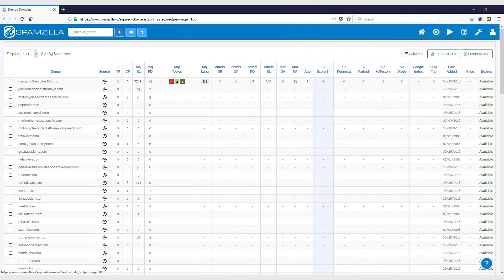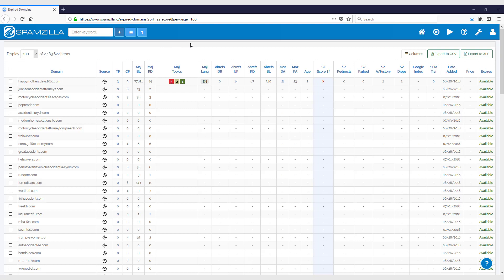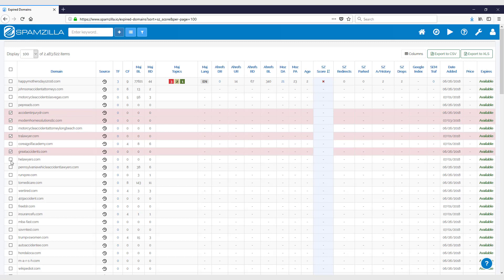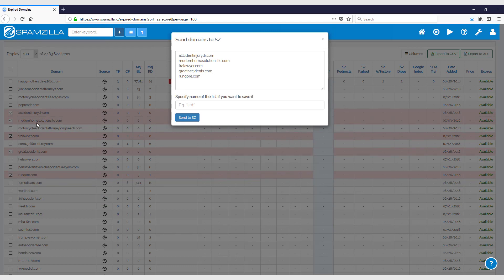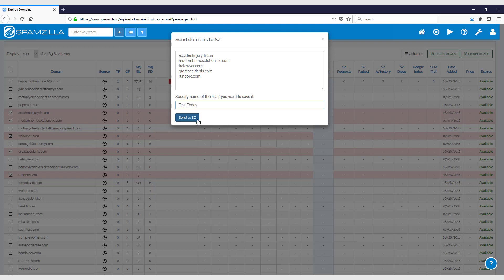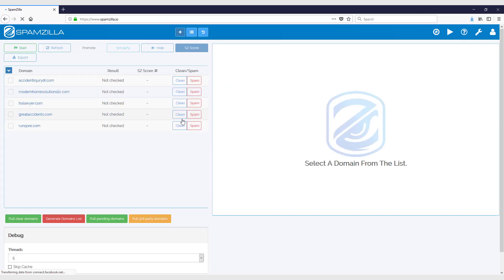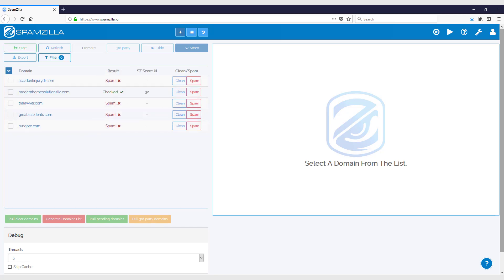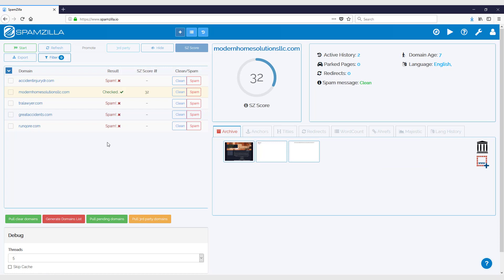SpamZilla Custom Domains Lists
This video will show you how you can process your own domain lists through SpamZilla.  You can even select domains from our database and easily tell SpamZilla to process them for you.